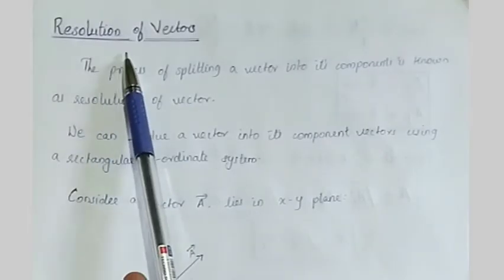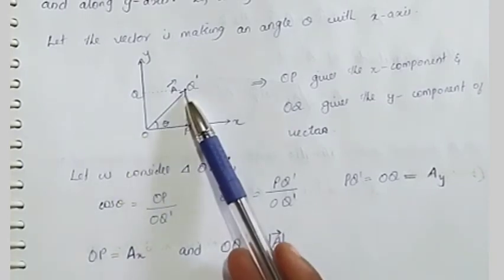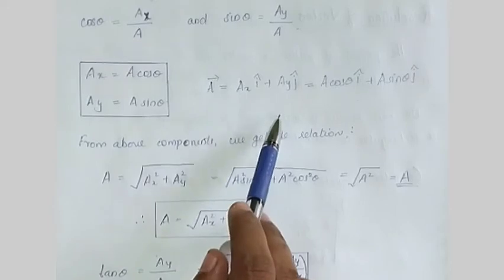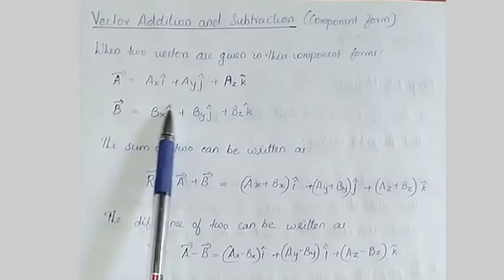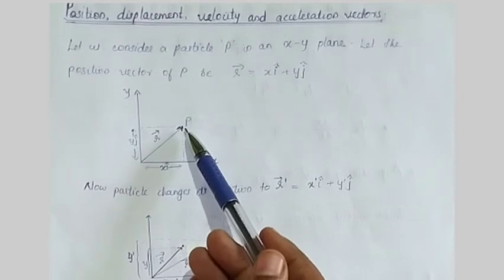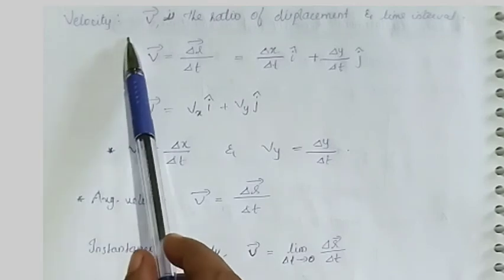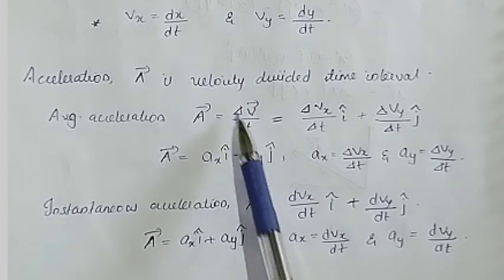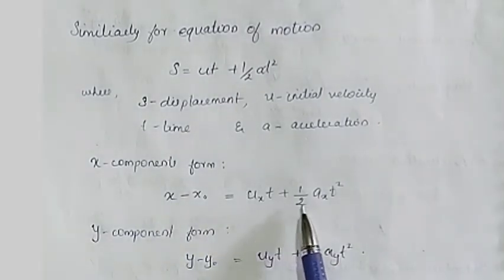class 11 Physics- Resolution of Vectors